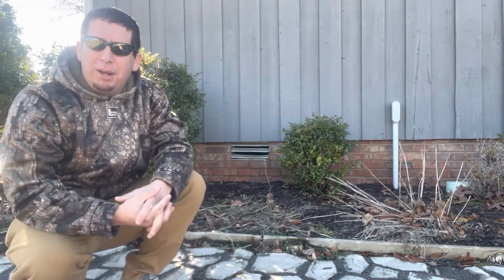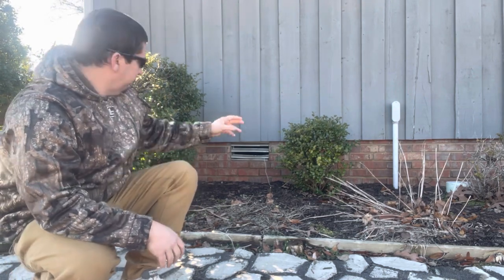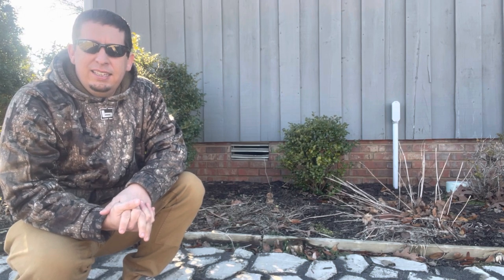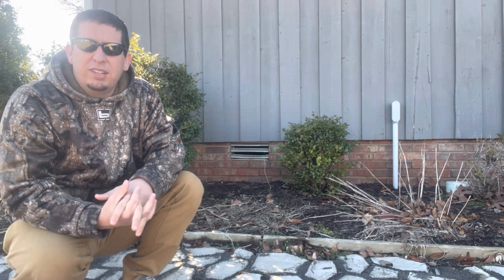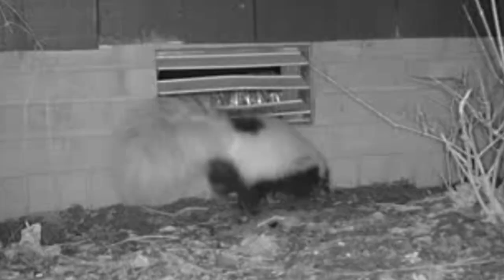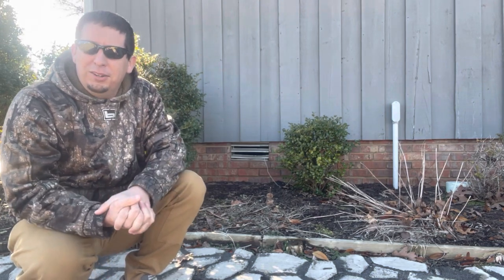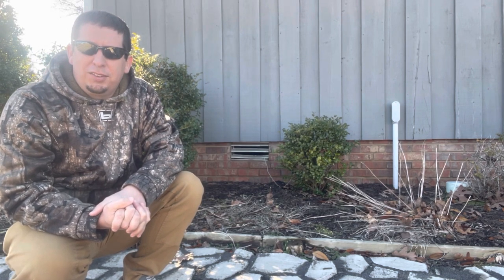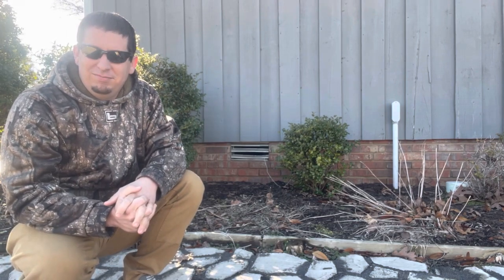Skunks invading the house!! Skunk rut 2023.